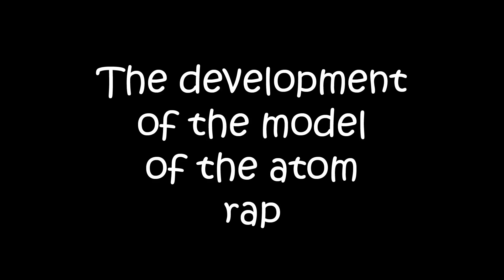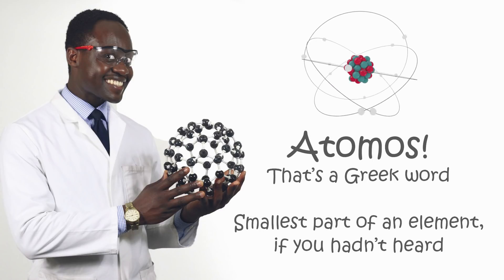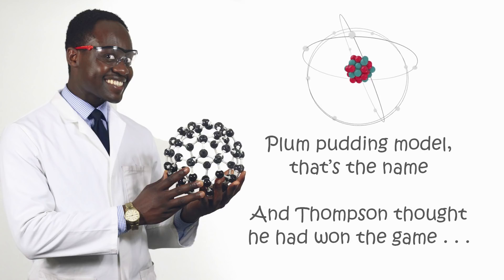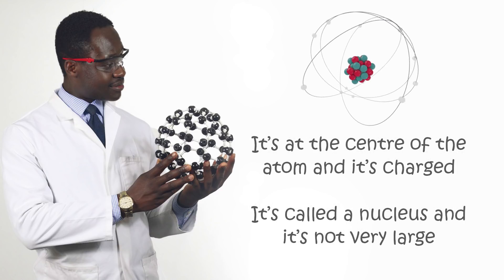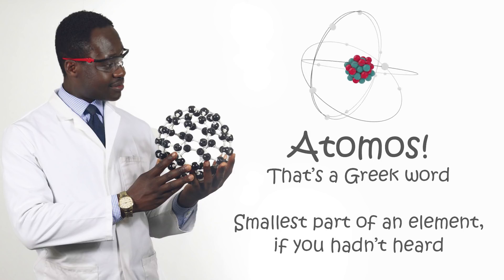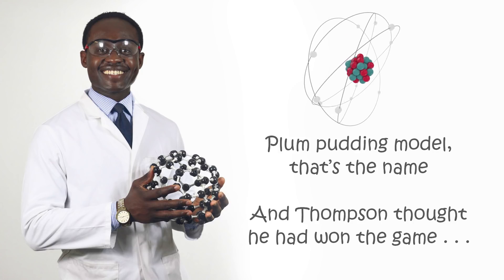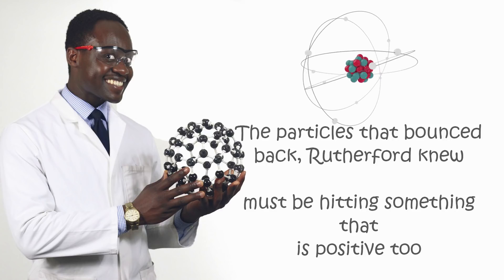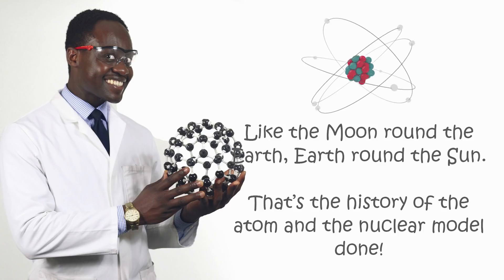Models of the atom rap (9-1) - MC Afrique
Revision and rap - the perfect combination!!! This video will take you through all you need to know about the different atomic models, from Dalton's tiny spheres to Rutherford's nuclear model. Please listen to the song repetitively to help the content to stick. Also note that the 'positive particles' mentioned in the rap are better termed 'alpha particles' in an extended response exam question.